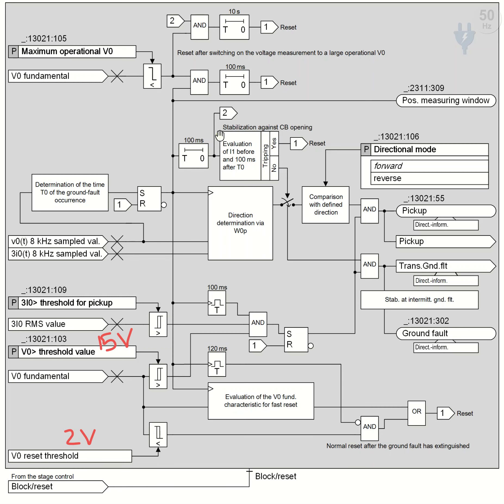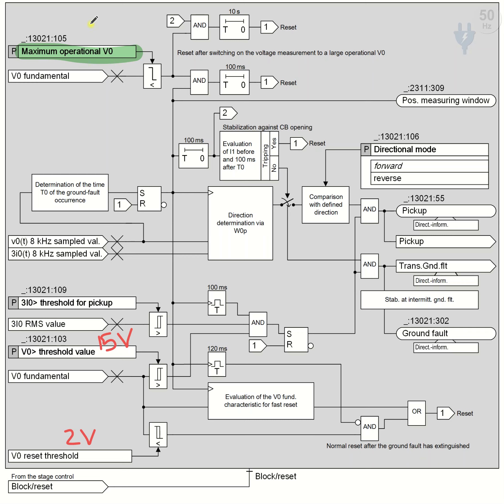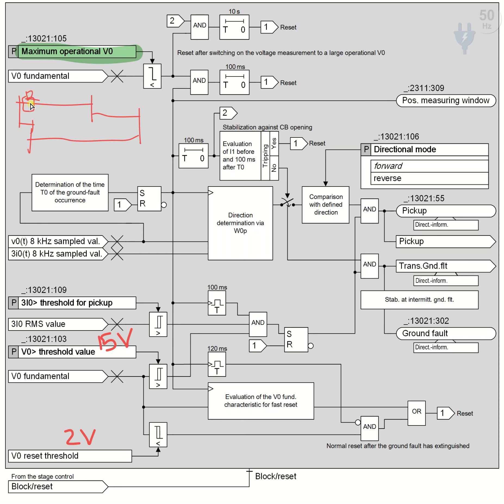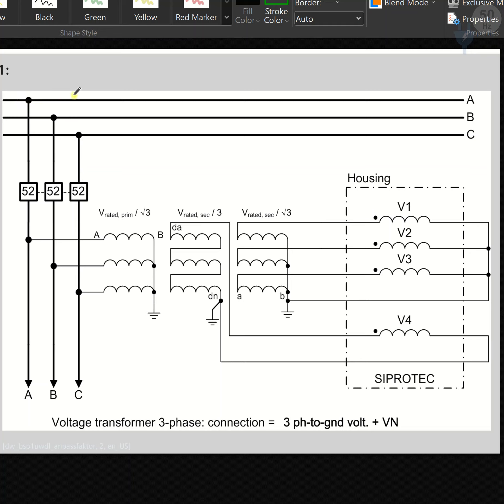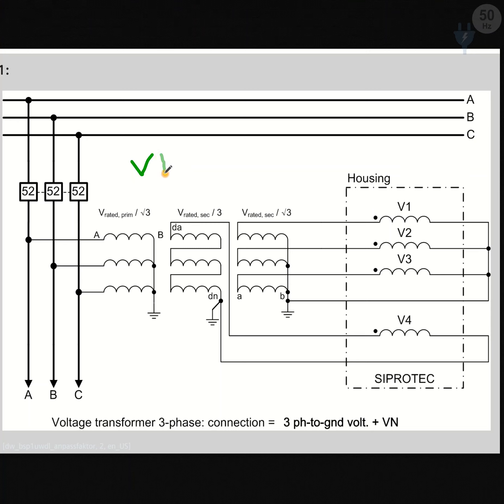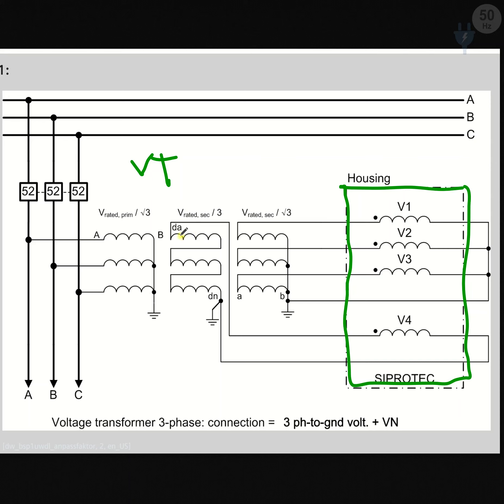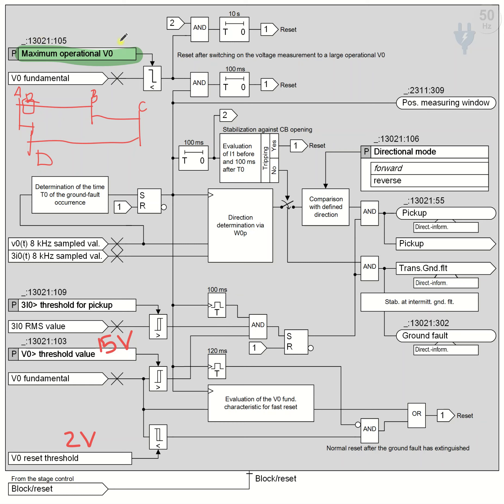Maximum Operational Zero Sequence Voltage V0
During this session I said " Open Delta winding", But the correct form is " Broken Delta Winding Transformer"
Directional Transient Ground Fault
Sensitive ground fault
Zero sequence voltage
Zero sequence current
Zero sequence power
3I0 RMS value
V0 Fundamental Value
Zero sequence voltage sampling rate
Zero sequence current sampling rate
T0 time of fault Ocurrance
Stabilizing against Circuit Breaker Opening
Positive sequence current usage in Directional transient ground fault.
Positive sequence current for detection of circuit breaker opening or switching detection
W0p active art of zero sequence power
zero sequence power
direction determination via zero sequence power
forward direction and reverse direction
Direction determination